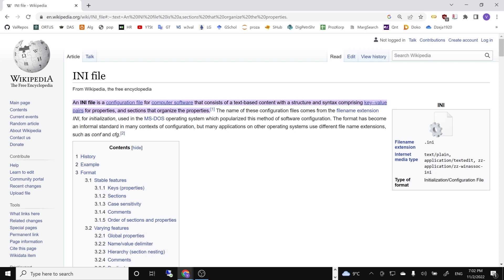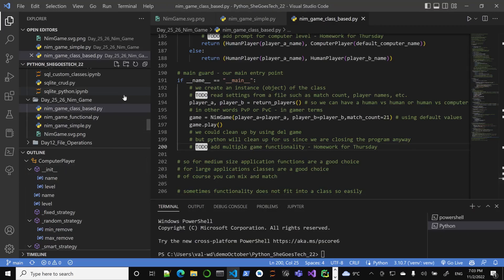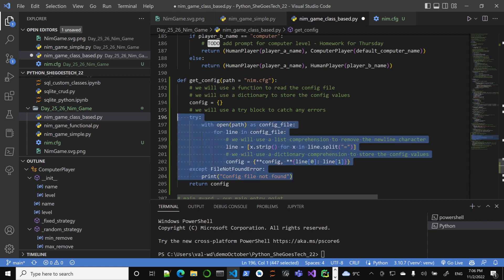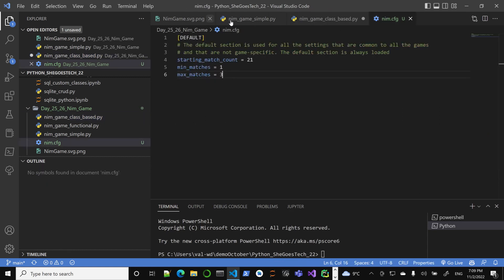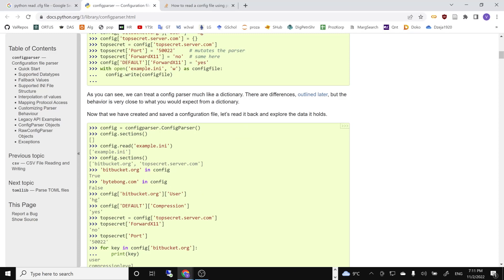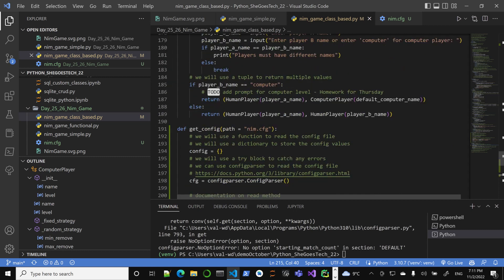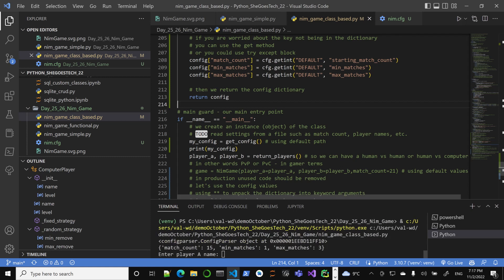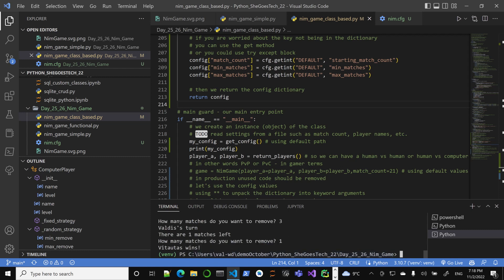Pythone SheGoesTech22 - Reading CFG or INI files with configparser 2022 11 02 19 02 06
How to read configuration files using Python's built in configparser library